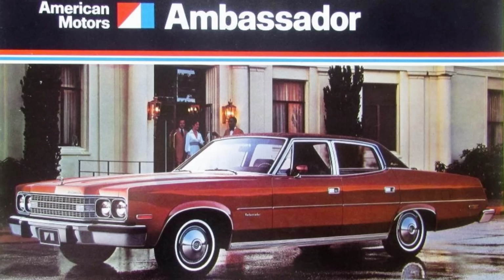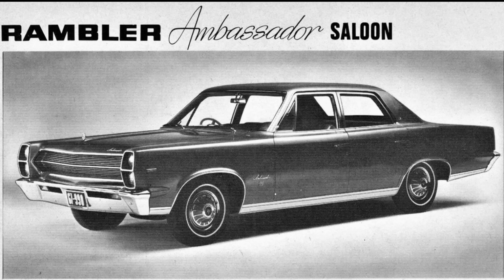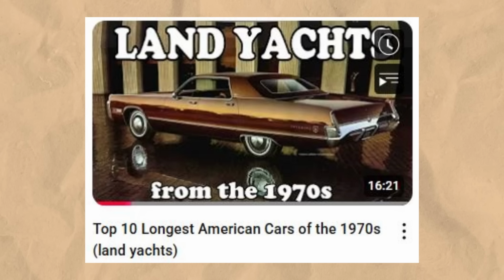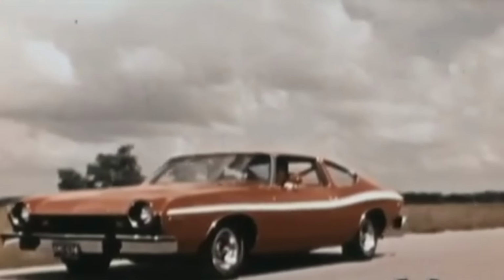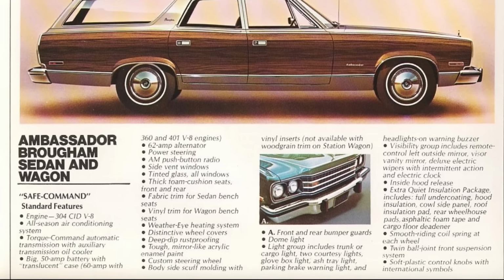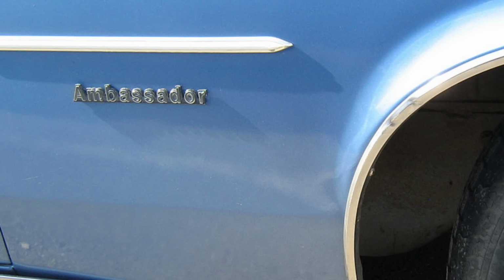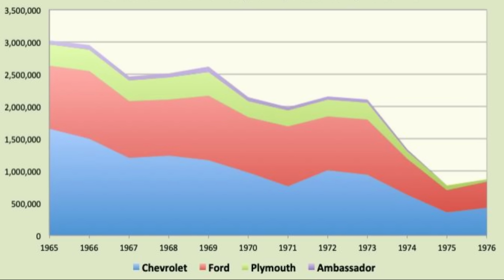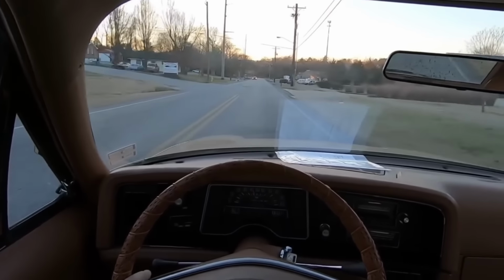The Final AMC Ambassador: Luxury That Nobody Bought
The final-generation AMC Ambassador was sold for just one model year: 1974. But why would AMC go through the trouble of redesigning their flagship luxury sedan only to cancel it immediately?

TIMESTAMPS:
0:00 -Intro
0:45 -Prior generations
1:31 -Longest AMC built
2:27 -Styling changes
3:12 -Problem 1
3:47 -Problem 2
4:15 -Major plus/engines
5:14 -Problem 3
5:53 -Problem 4/5
6:24 -Sales numbers
7:02 -Final thoughts
7:32 -Outro